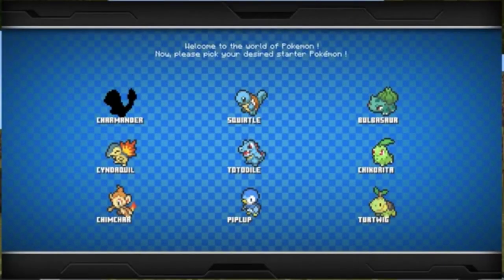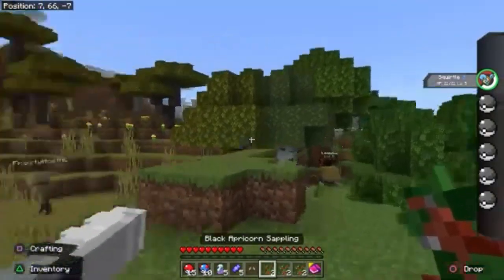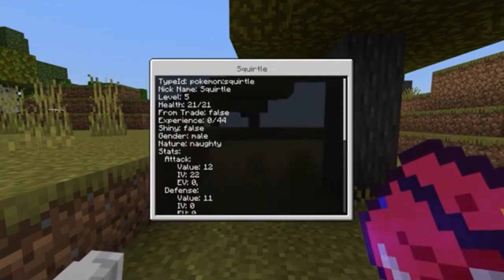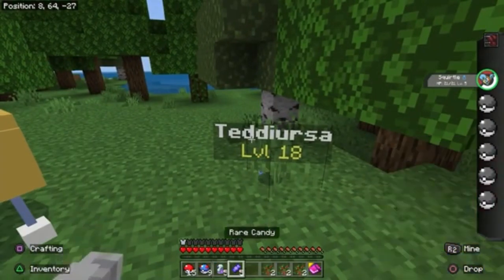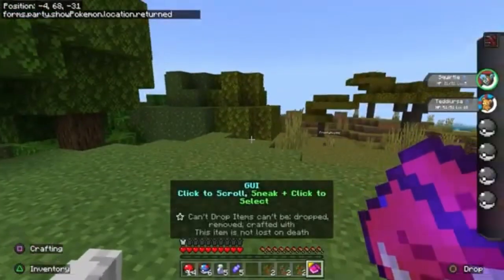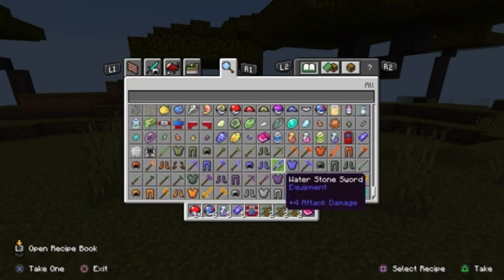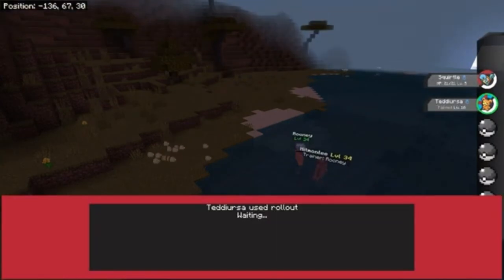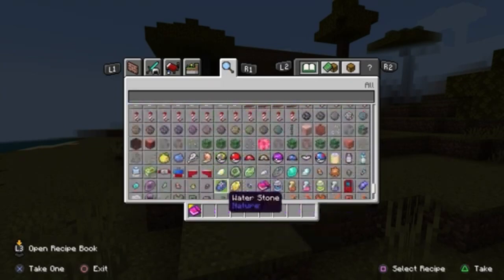How To Turn Minecraft Bedrock Edition Into Cobblemon 2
❄️Don't Forget To Leave A Comment & Like
❄️Xbox/Microsoft:FrostyHostMC
❄️PSN:RealFrostyHostMC
❄️STAY FROSTY❄️

❄️Friends